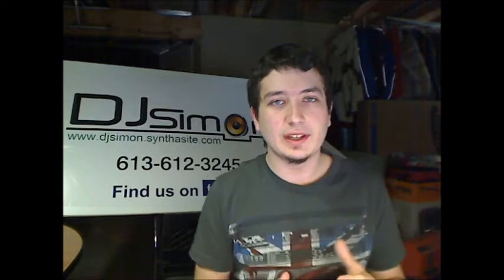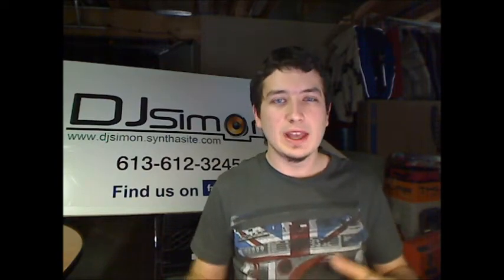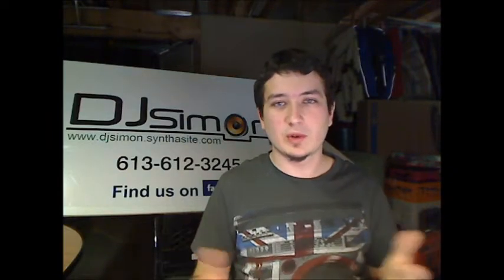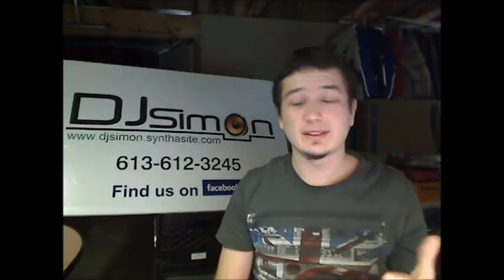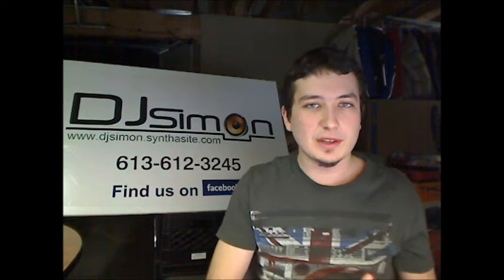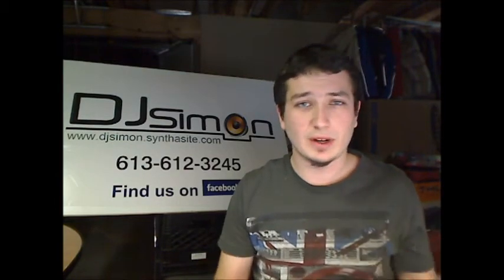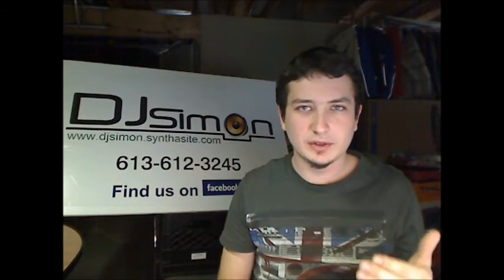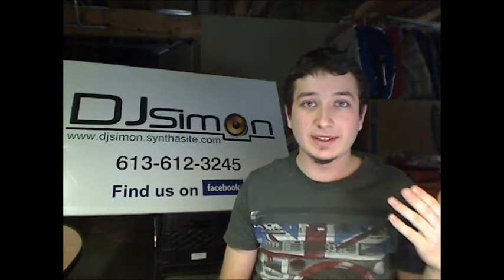Unveiling the Power of 16 LED Par Cans with DMX Control - Lighting Excellence (2011)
🌟 Step into the past with me as I revisit a video I created 12 years ago! The video was cut for copyright reasons just when i showed the effects! (THIS VIDEO IS FOR NOSTALGIA)

In this review from 2011, I delve into the mesmerizing world of 16 LED Par Cans with DMX control. Witness the evolution of lighting technology and my insights into the brilliance these fixtures brought to the stage.

🎥 Experience the nostalgia of a bygone era as we explore the features, effects, and the seamless DMX integration of these powerful lighting units. Join me on a journey through the lens of time and gain valuable insights into the state-of-the-art lighting technology of the past.